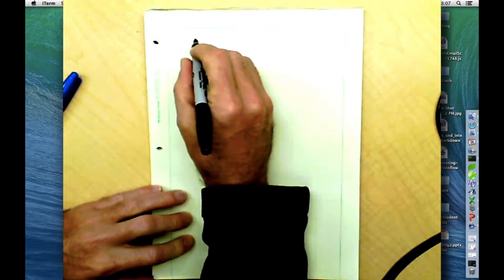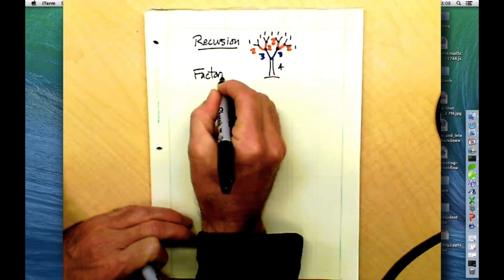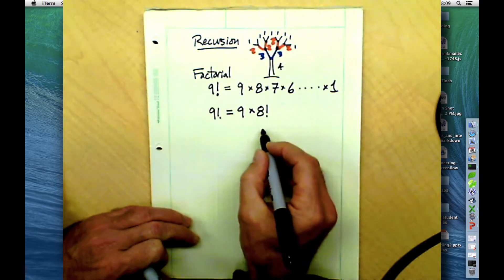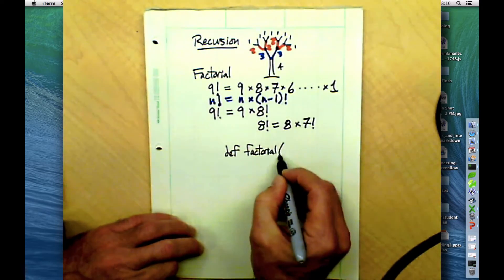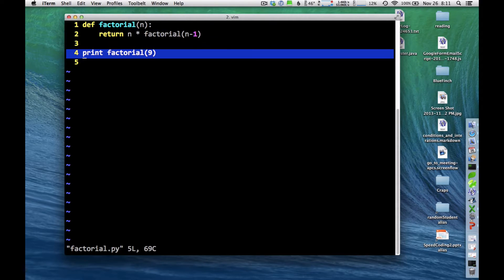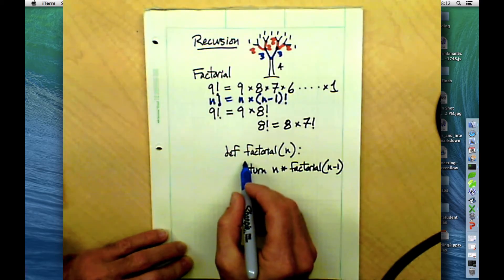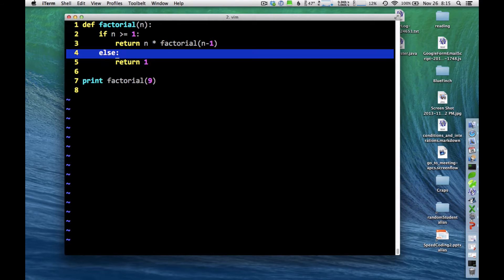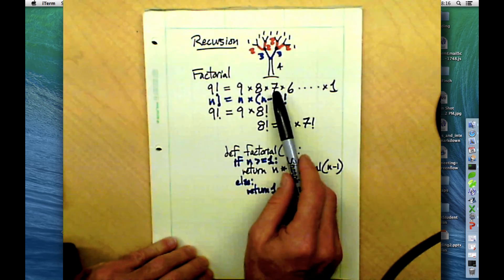Intro to Recursion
An introduction to the concept of recursion